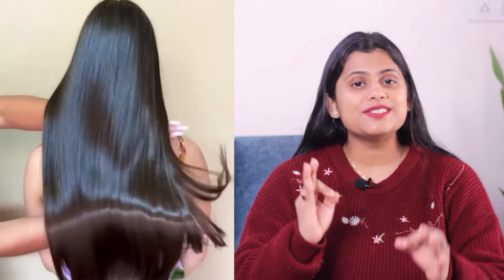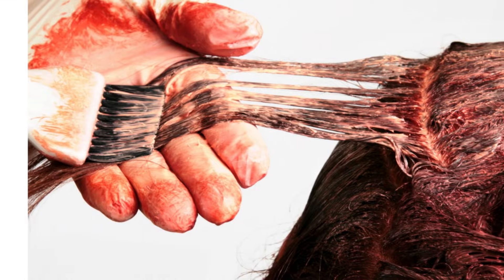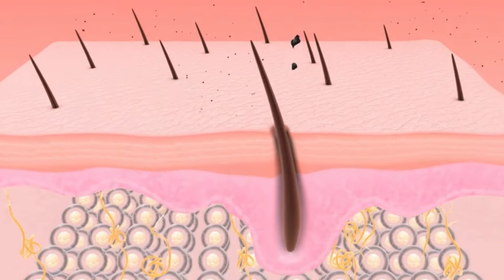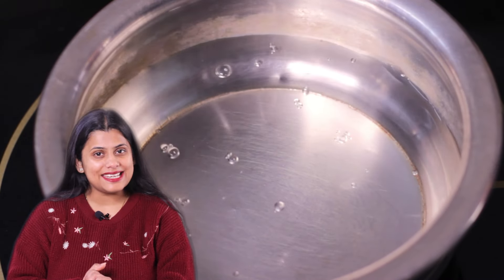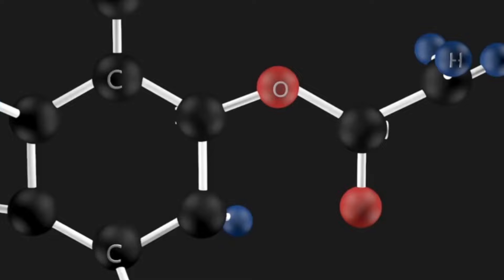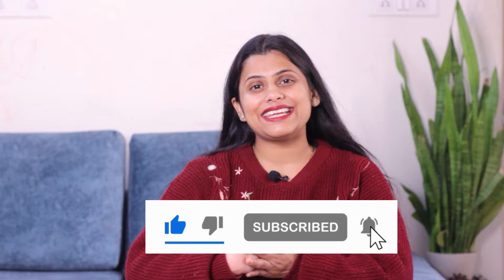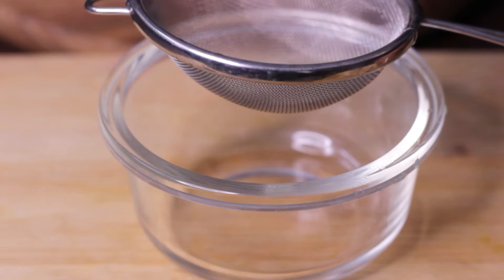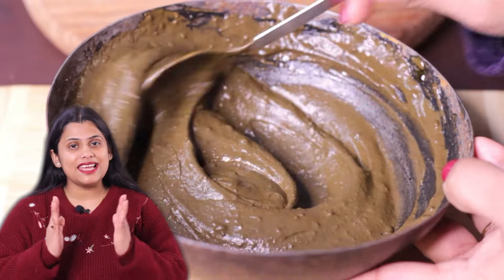बालो को मुलायम Silky, Shinier बनाने के साथ Natural Burgundy Color भी पाएं DIY Deep Hair Conditioning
This video will not only condition your hair, make it Soft Silky & Shinier but also provide natural burgundy colour on its regular use. This remedy is very effective and I am excited to know your results.
Share your results in the Comments section.

ह वीडियो न केवल आपके बालों को कंडीशन करेगा, उन्हें मुलायम रेशमी और चमकदार बनाएगा बल्कि इसके नियमित उपयोग पर प्राकृतिक बरगंडी रंग भी प्रदान करेगा। यह उपाय बहुत प्रभावी है और मैं आपके परिणाम जानने के लिए उत्साहित हूं।
अपने परिणाम टिप्पणी अनुभाग में साझा करें।